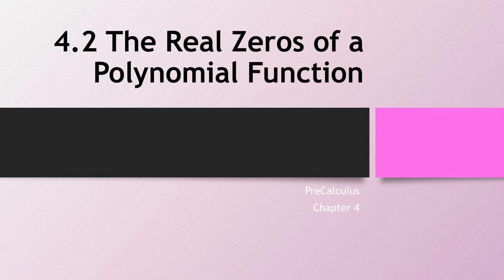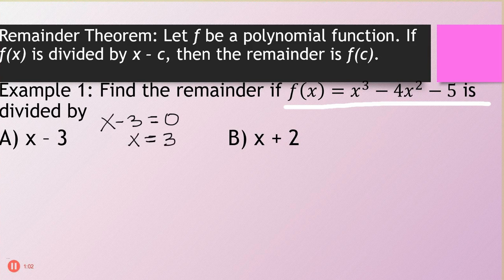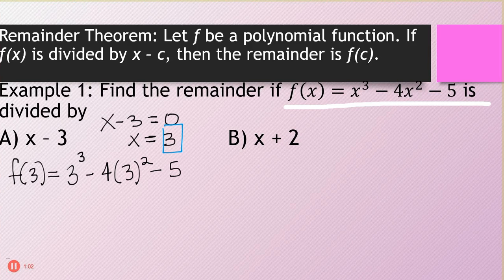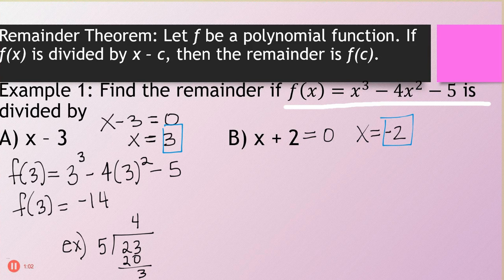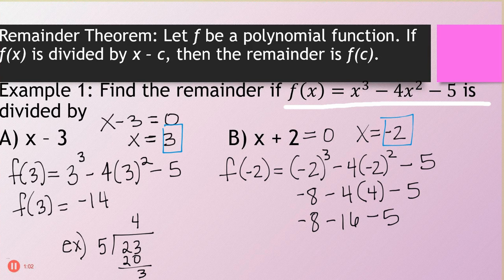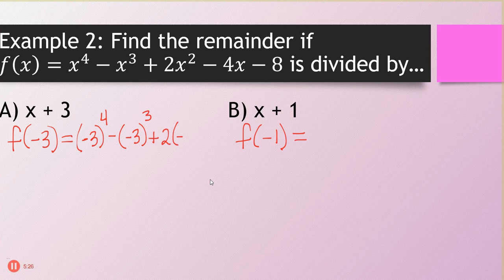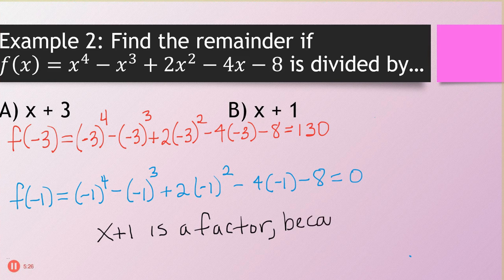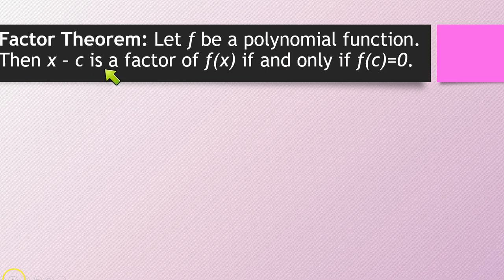4 2 Examples 1 and 2